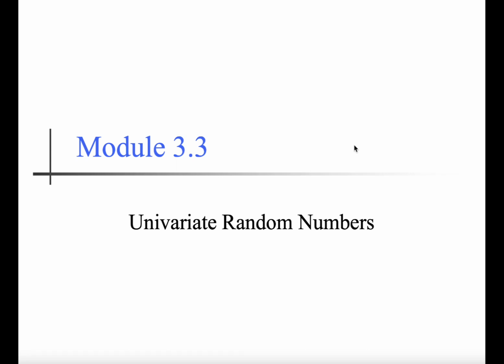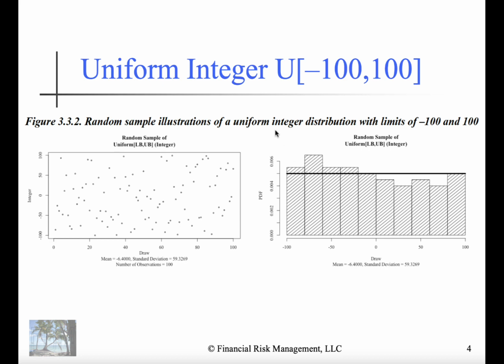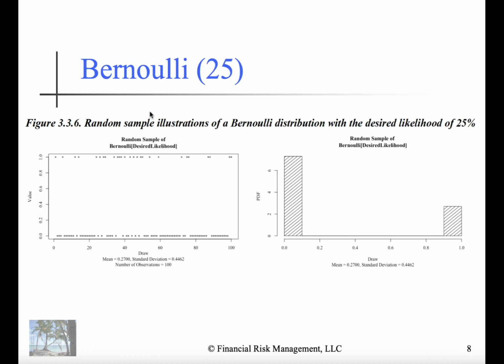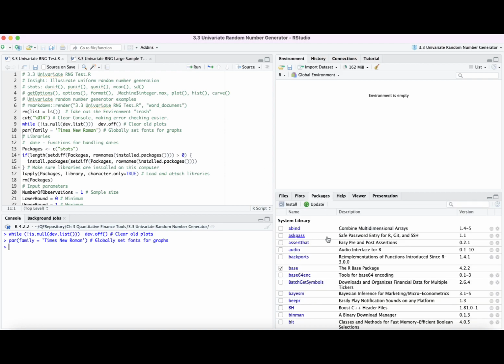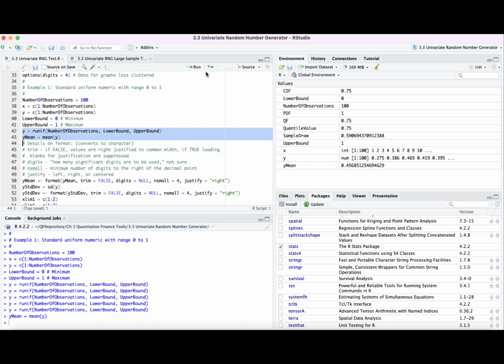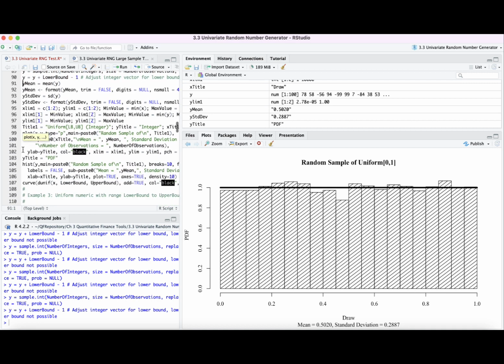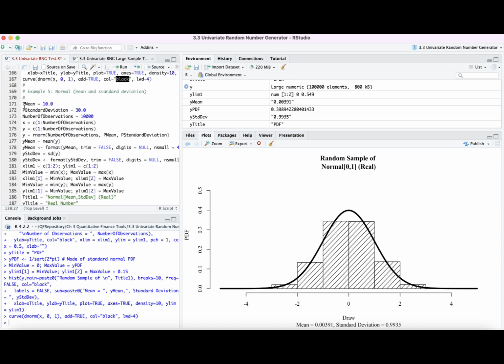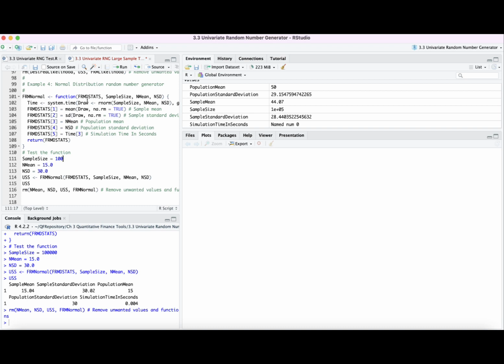2023 3 3 Univariate Random Number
Chapter 3 3 Univariate Random: Introduction to generating random numbers and interpreting outputs.